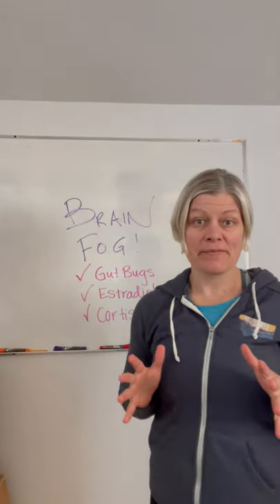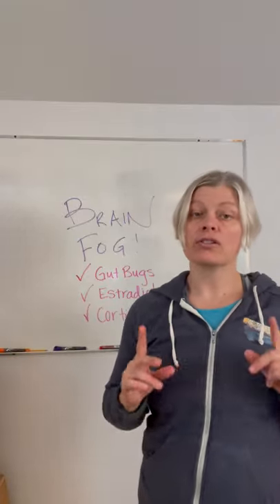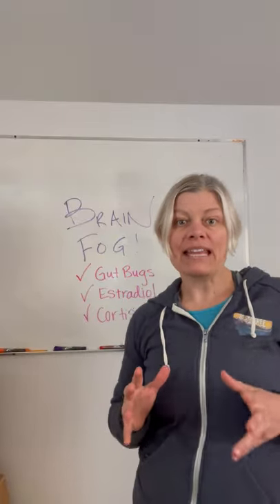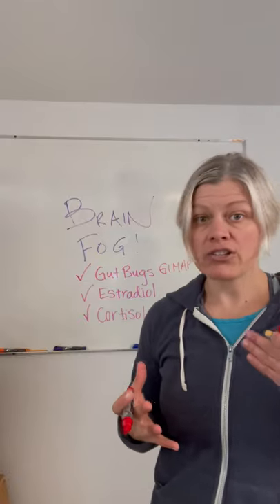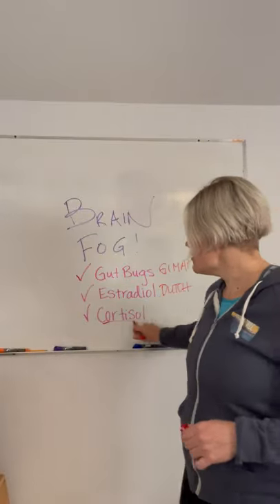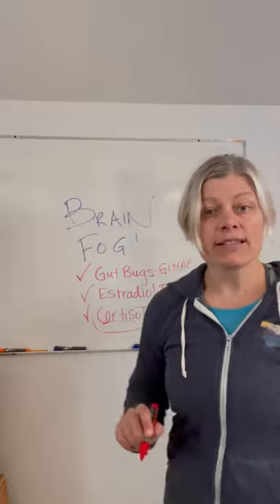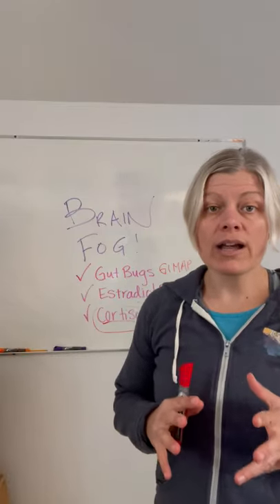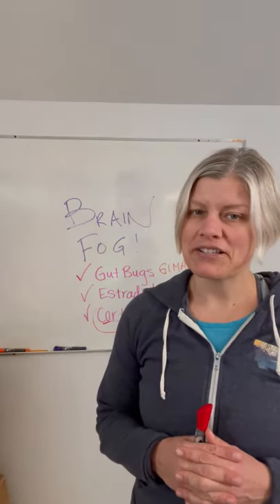What Causes Brain Fog?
Courses Do you feel like you're going crazy or possibly developing dementia? Learn what's at the root of brain fog and what you can do to get rid of it. Want to learn more? Head to doctorjkrausend.com